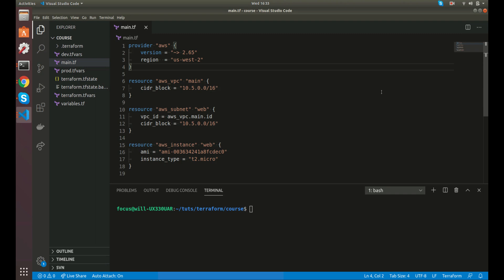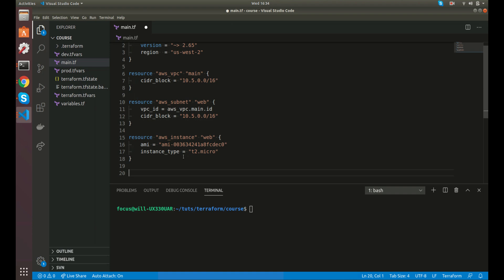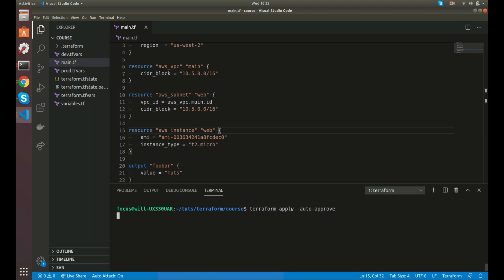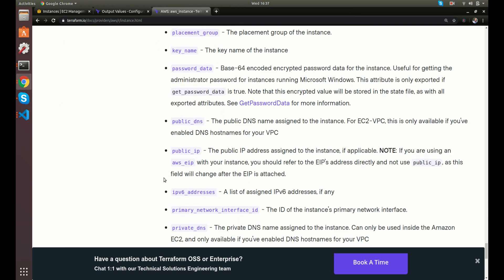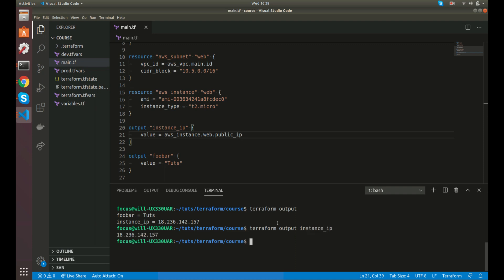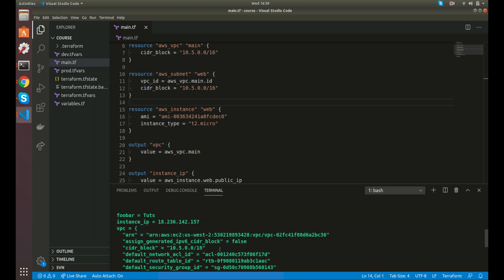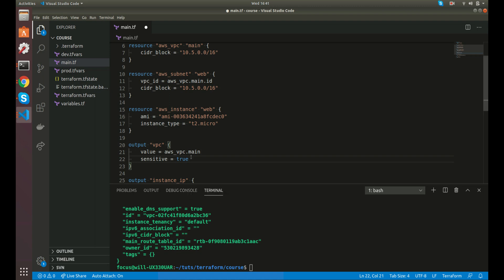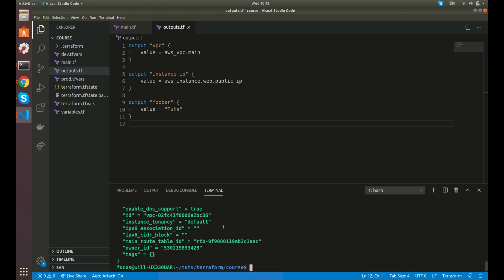Output Values | Terraform Tutorial | #9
Output values in Terraform can return data from resources or modules. Outputs are helpful to output data from modules that can be used as input to other resources or modules. Outputs can be outputted to the terminal to help with debugging or if needed to what data and values are returned from resources.

In this video I'll show you how to define and use output values in Terraform.

- Using arguments to define outputs like value, description, sensitive and depends_on
- Use terraform output command to view existing output data
- Use output values from modules as input to other resources or modules